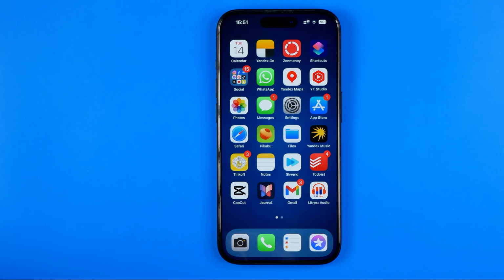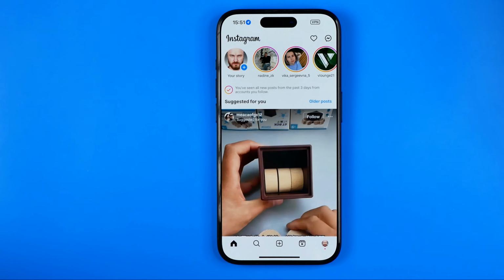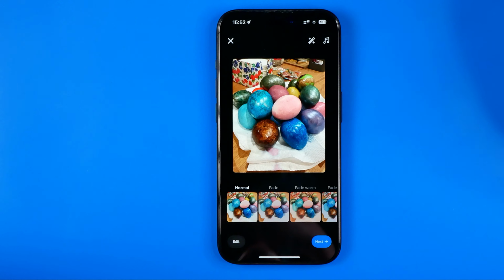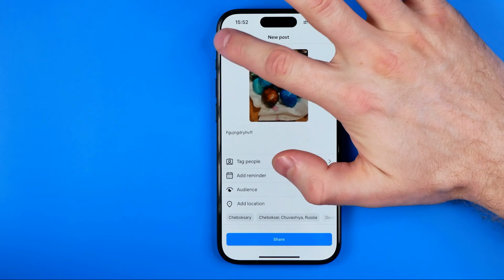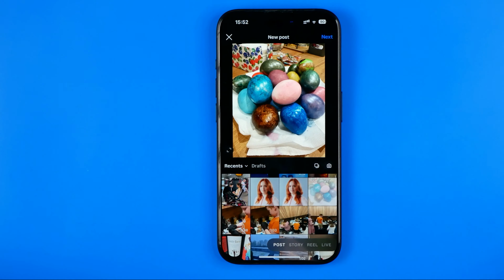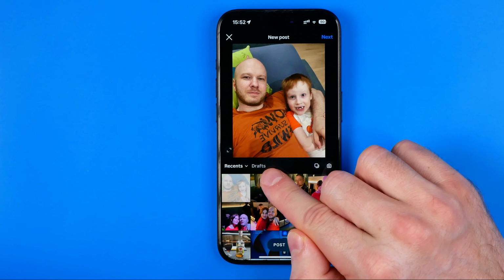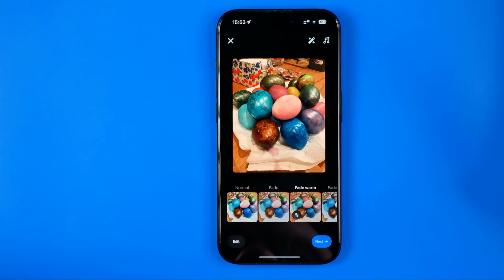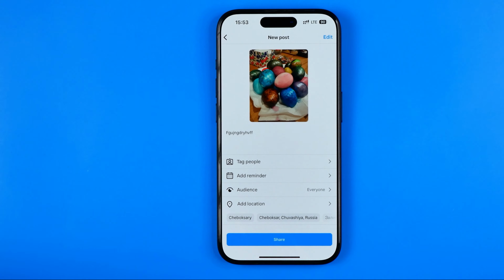How to See Drafts on Instagram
Here's how to find drafts on instagram! In this video I will show you how to find instagram drafts. Be sure to watch the video to the very end. You will learn how to see your drafts on instagram. That's easy and simple to do!